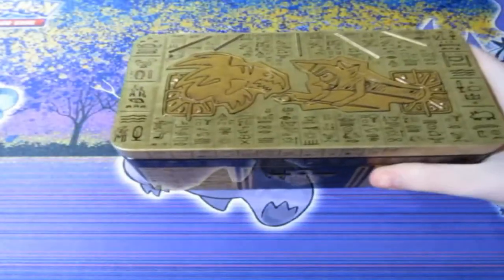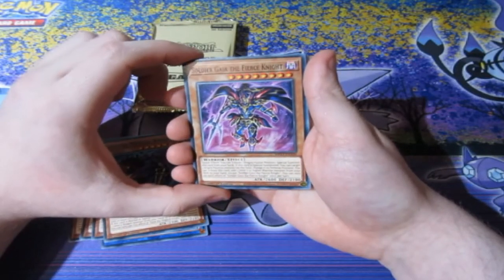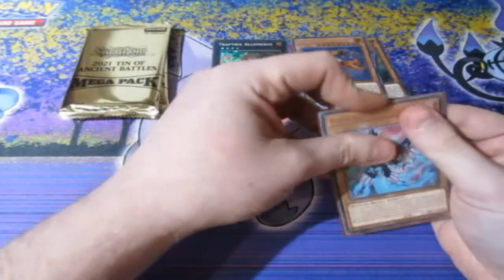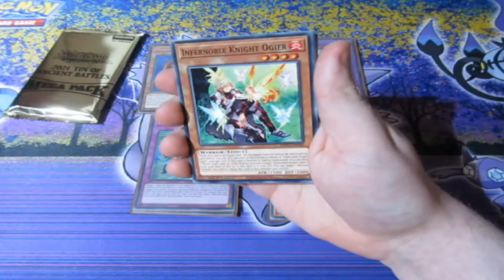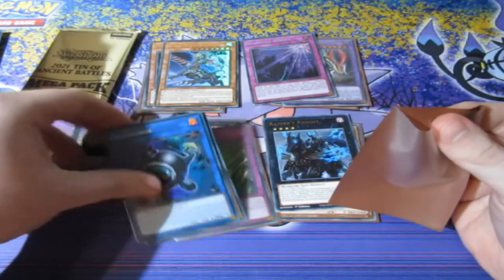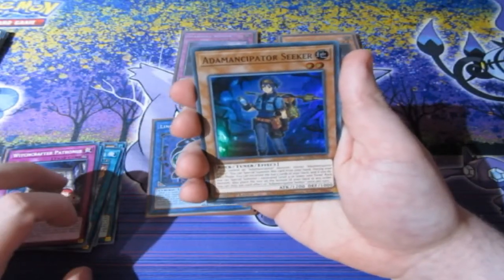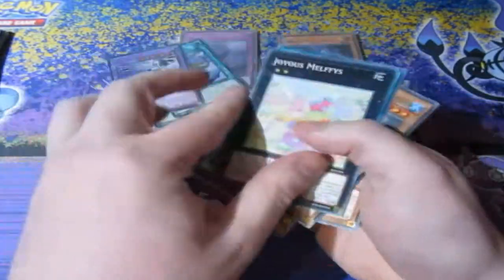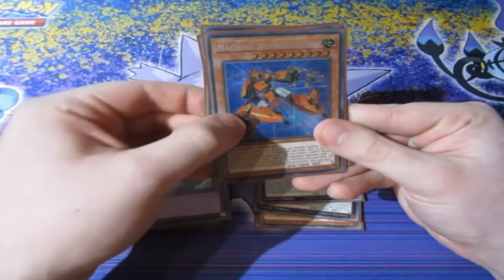Yugioh Pack Opening Mega Tin 2021 OMFG